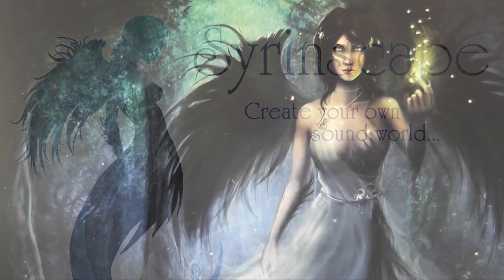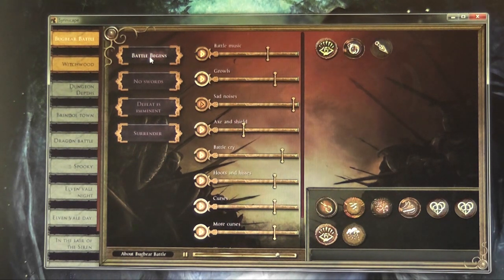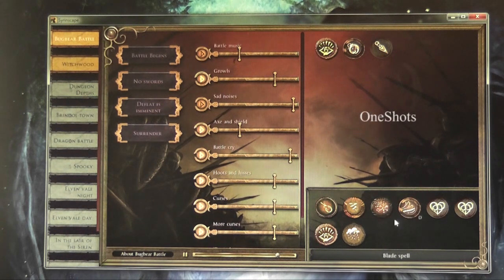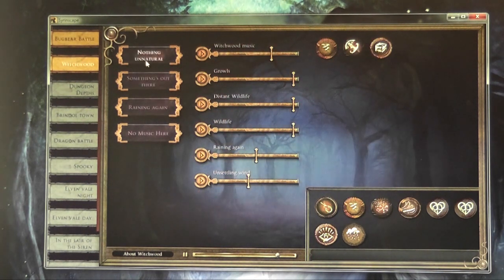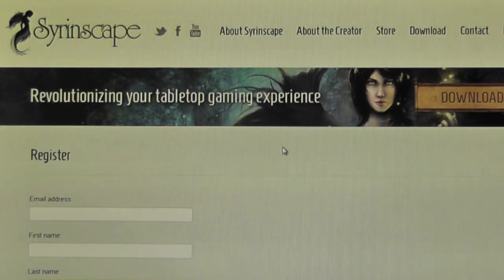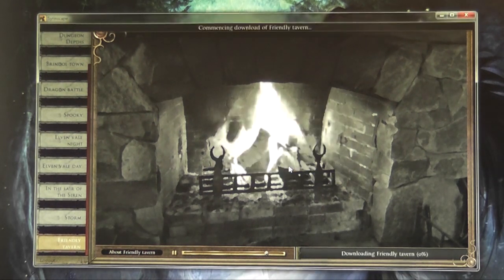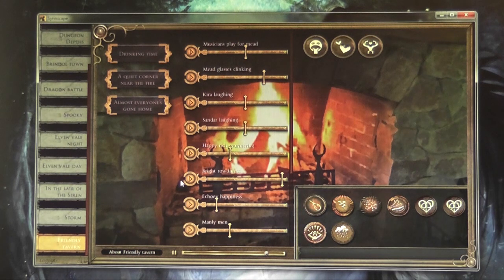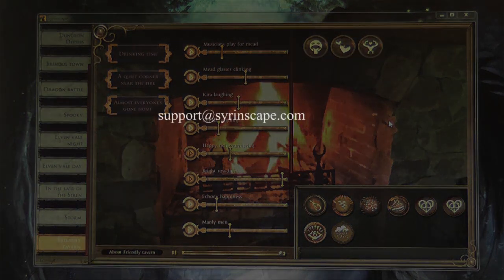How to use Syrinscape (in just 3 minutes)